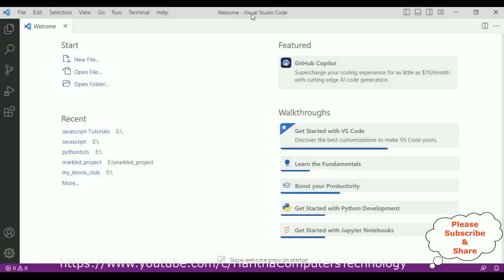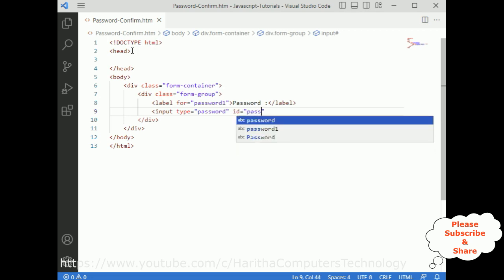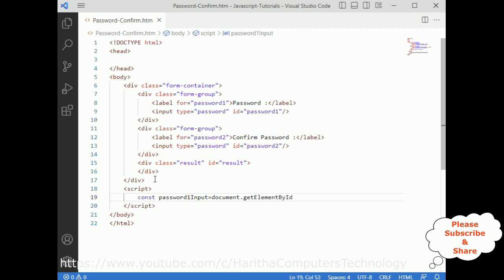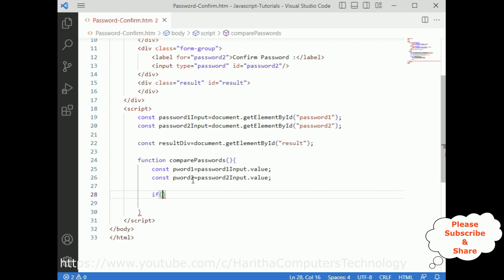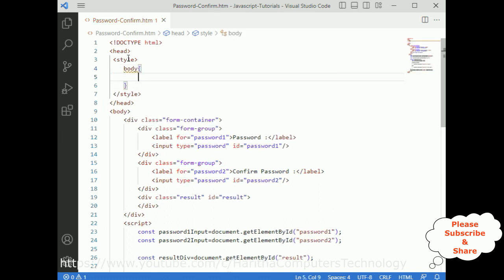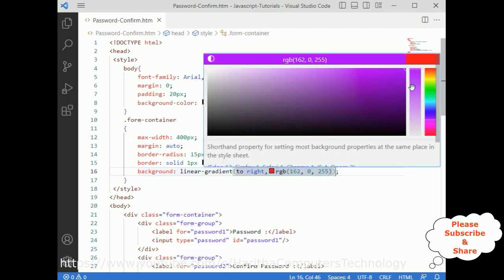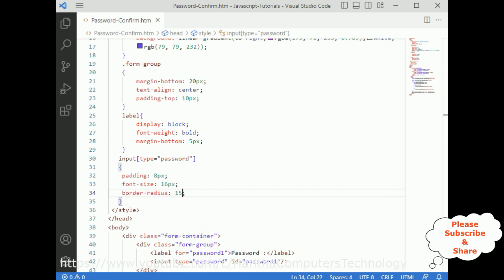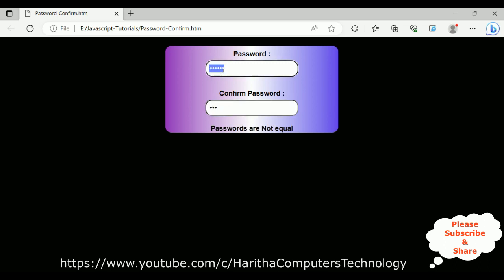Form validation password confirm password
Password Validation confirm password in javascript Regex HTML -5

JavaScript tutorial, on how to implement form validation for password and confirm password fields like a pro! in few steps. Creating a Password Comparison Form with HTML, CSS, and JavaScript. In this tutorial, we will walk you through the process of building a password comparison form using HTML, CSS, and JavaScript. You will learn how to create an interactive form that allows users to enter passwords and provides real-time feedback on whether they match or not.

The provided code demonstrates a simple yet effective way to implement a password comparison form. Starting with the HTML structure, a form container div is created, which houses two form groups. Each form group contains a label and an input field of type "password." The first input field has the ID "password1," while the second input field has the ID "password2."

Moving on to the CSS section, the code applies styling to enhance the form's appearance. The chosen font-family is Arial, and the background is set to a gradient using the linear-gradient property. The form container has a maximum width of 400px, a border radius of 15px, and a solid 1px black border.

The JavaScript code handles the comparison of passwords. It retrieves the password inputs and the result div using their respective IDs. An event listener is added to both password inputs, which triggers the comparePasswords function whenever the user enters or modifies their passwords. Inside this function, the values of the password inputs are compared, and the result is displayed in the result div.

By following this tutorial, you will be able to create a password comparison form that provides immediate feedback to users. This form can be useful in various scenarios, such as user registration, password change forms, or any situation where password confirmation is required.

Conclusion:
Building a password comparison form using HTML, CSS, and JavaScript is a valuable skill for web developers. By understanding the provided code and following the tutorial, you will gain practical knowledge that can be applied to enhance user experience and form validation on your websites.